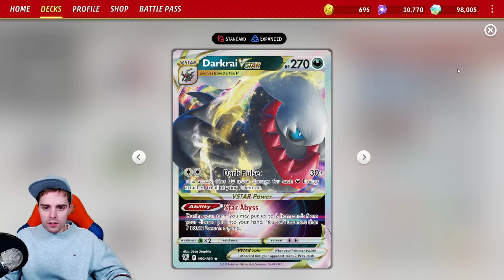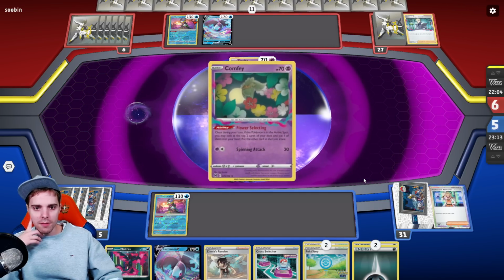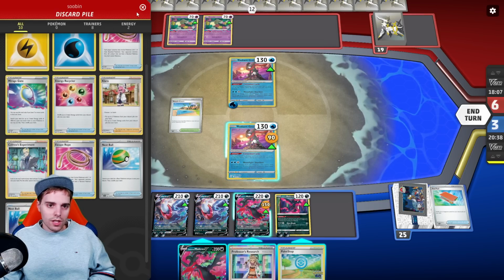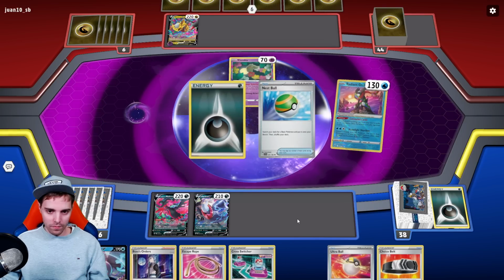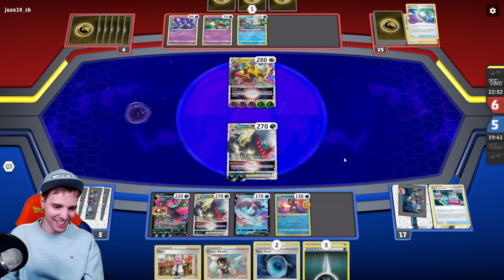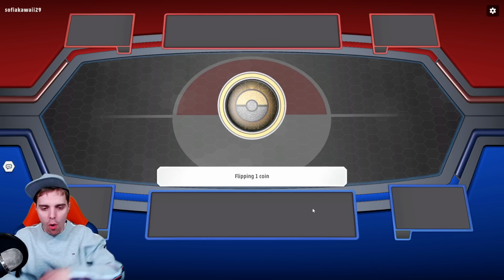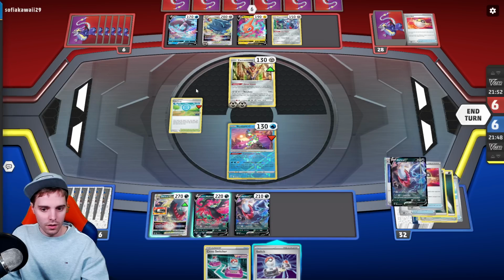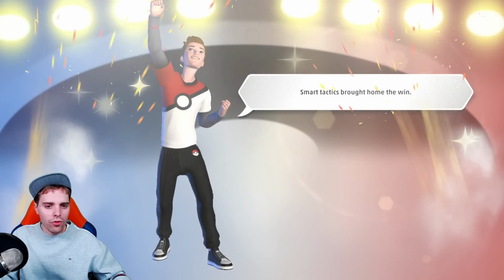Turbo Darkrai VSTAR Deck HITS FOR 400 DAMAGE - Finally Viable!?? (Pokemon TCG)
THE TURBO DARKRAI VSTAR DECK CAN HIT GARDEVOIR ex AND MEW VMAX FOR WEAKNESS!!

Sup YouTube!
In this video we are playing around with a Darkrai VSTAR deck. This deck did quite well in an online tournament so let's see what the fuss is all about. Can this Darkrai VSTAR deck win games in this fast meta game? Let's find out as we power up our board with Galarian Moltres V and Dark Patch!

Turbo Darkrai VSTAR Decklist:
4 Darkrai V ASR 98
3 Darkrai VSTAR ASR 99
2 Galarian Moltres EVS 93
2 Galarian Moltres V CRE 97
1 Lumineon V BRS 40
1 Radiant Greninja ASR 46

4 Professor's Research SVI 189
2 Zinnia's Resolve EVS 164
1 Klara CRE 145
1 Boss's Orders BRS 132
4 Dark Patch ASR 139
4 Trekking Shoes CRZ 145
4 Ultra Ball SVI 196
4 Cross Switcher FST 230
2 Nest Ball SVI 181
1 Pal Pad SVI 182
1 Escape Rope BST 125
1 Switch SVI 194
1 Choice Belt BRS 135
2 PokéStop PGO 68

15 Darkness Energy 7

Turbo Darkrai VSTAR Deck Matchup Overview:
0:00 Intro
1:20 Turbo Darkrai VSTAR Deck Profile
3:08 VS Lost Zone Box Deck
19:12 VS Giratina VSTAR Deck
34:10 VS Dialga VSTAR Deck